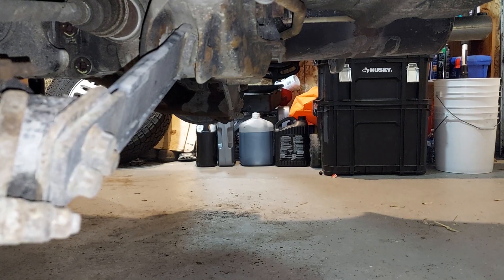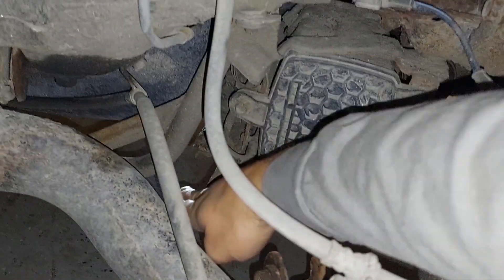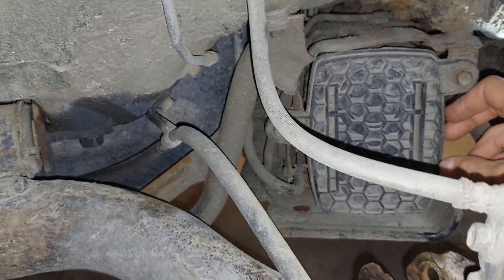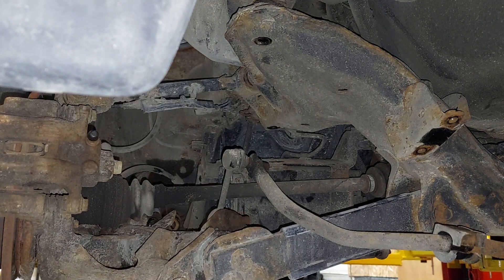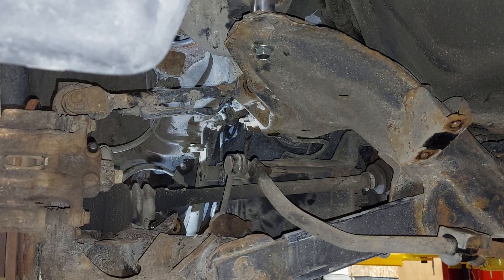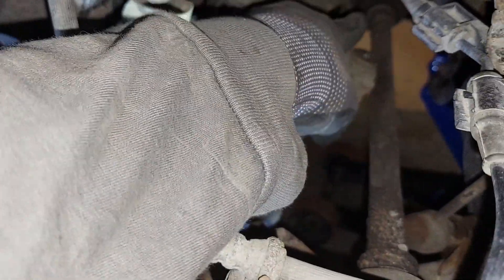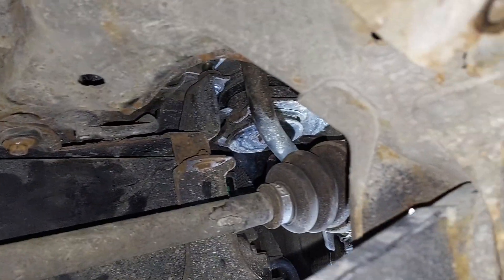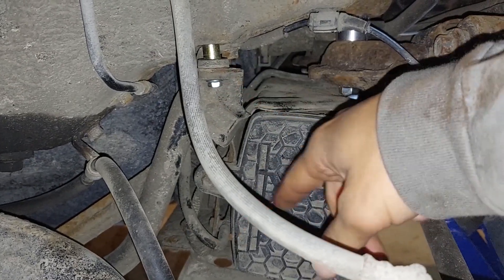2004 Honda Crv - Part 3 - Lift Kit HRGOOFROAD